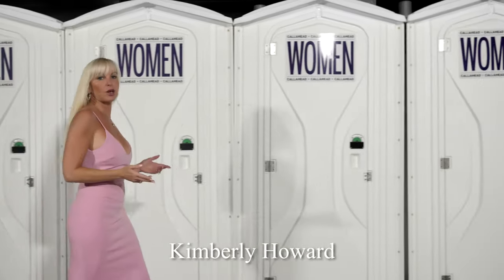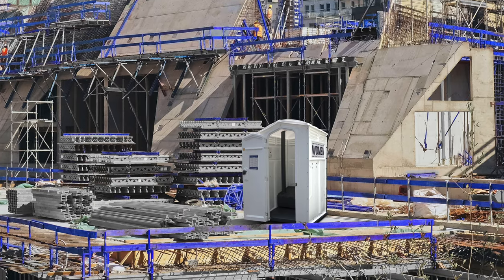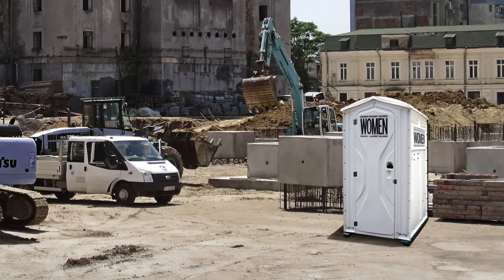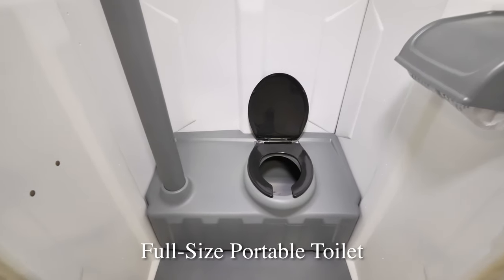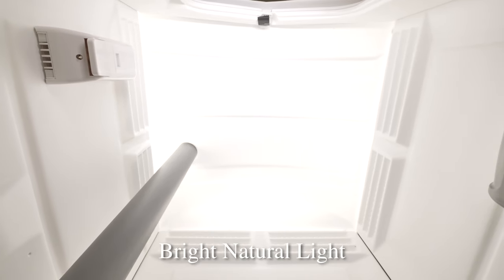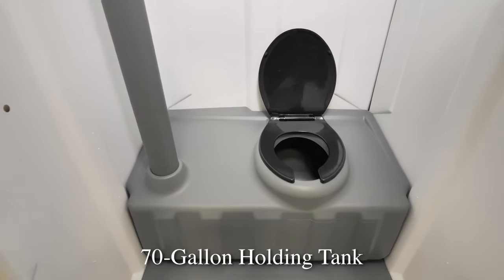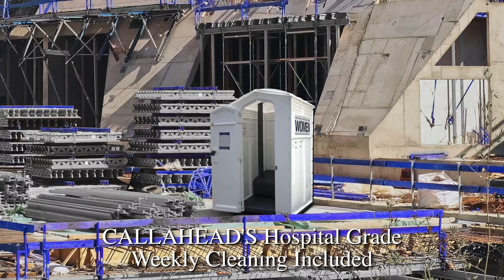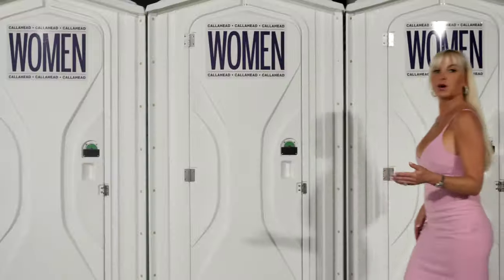The 'Women's Head' Portable Toilet | Construction | CALLAHEAD | NEW YORK | Restroom | Video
The WOMEN’S HEAD Portable Toilet by CALLAHEAD delivers to hard working women on construction jobs a portable toilet for their personal use.

CALLAHEAD designed the WOMEN’S HEAD Portable Toilet to our already extensive list of portable toilet selections to ensure you get the perfect porta potty for every employee in the field. CALLAHEAD has been in business since 1976 inventing and designing new equipment to supply the world’s best portable toilets in the industry.

CALLAHEAD Corporation has been providing the New York area with innovative portable restrooms for over four decades.